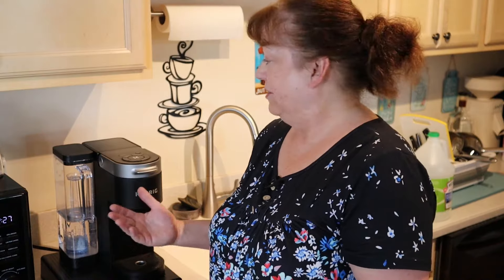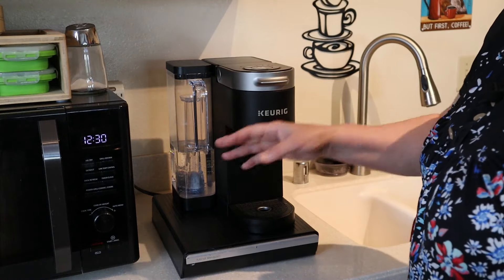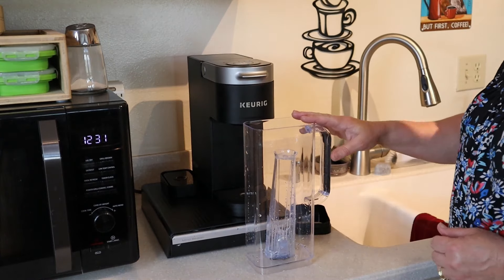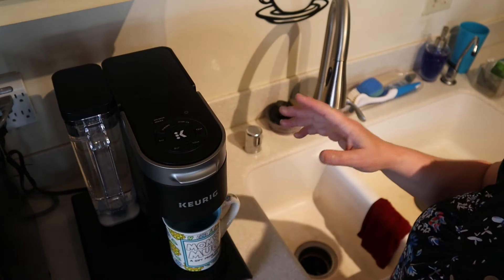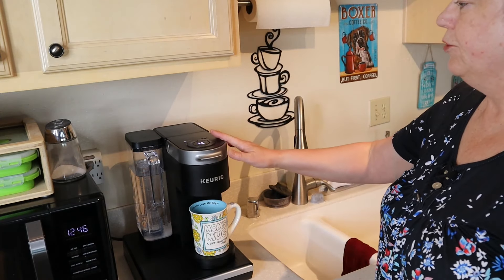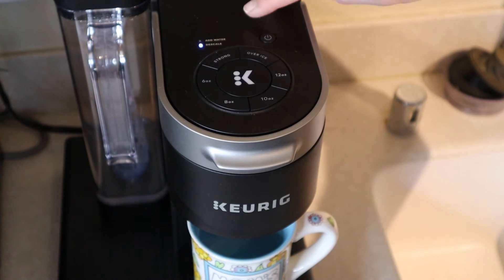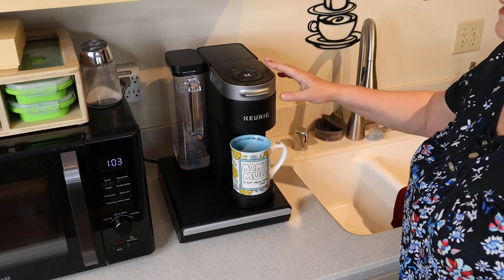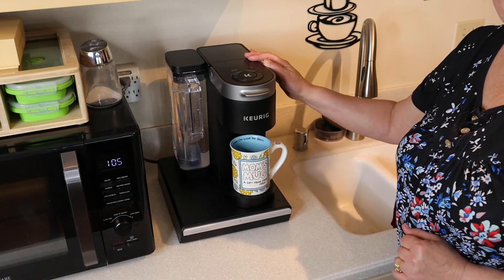Cleaning my KEURIG K-SUPREME with NO Descaling Solution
I'm going to show you how to clean a Keurig K-Supreme coffee maker without using expensive descaling solution.  I'll be using ALL natural cleaning ingredients. This same solution can be used to clean all coffee maker types.